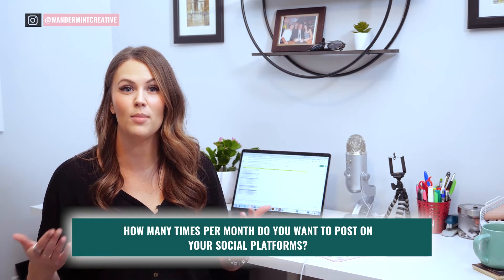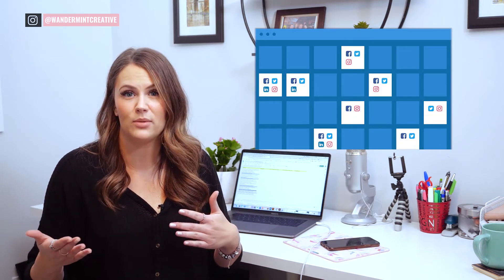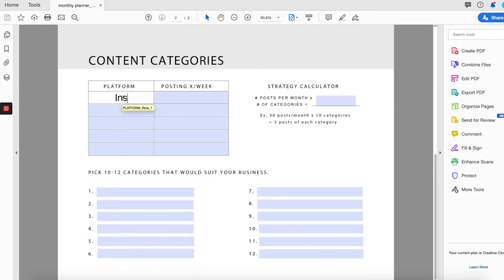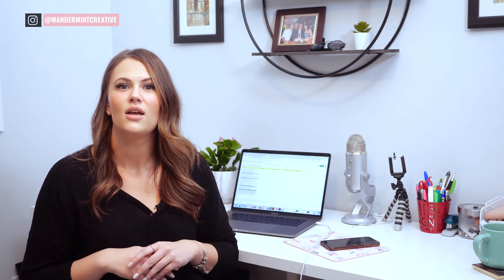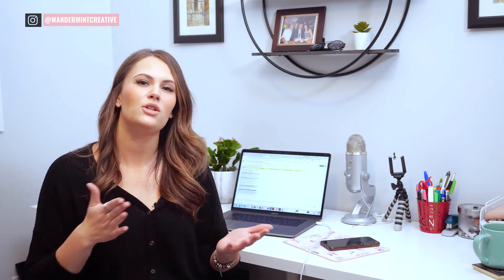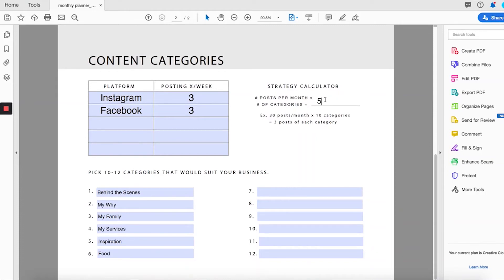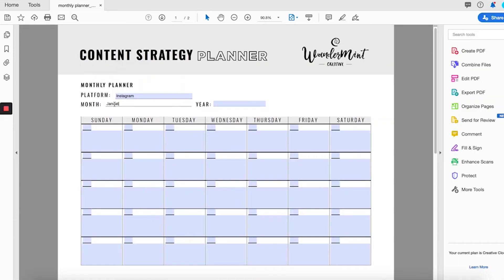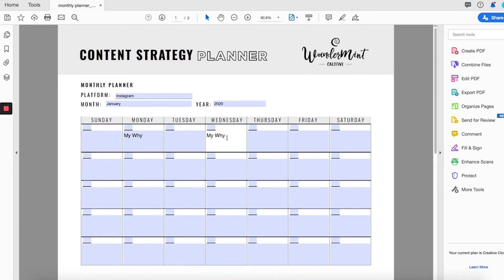Creating Categories for your Social Media Posts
Creating Categories for your Social Media Posts. How to create categories for your social media posts that will save you time, grow your following and bring in new clients. Why should you create categories for your social media posts? With so many different platforms out there and limited time, how do you create a social media content calendar that lets you show up for your audience without stealing all your time? Creating Categories for your social media posts doesn’t need to be difficult. In this video, I am going to show you how you can create categories for your social media posts and social media content.

FREE MASTERCLASS: How to generate consistent leads through YouTube without spending hours creating endless content that doesn't convert

TOOLS I RECOMMEND:

Code: R3R4WXAMRAC7KLN